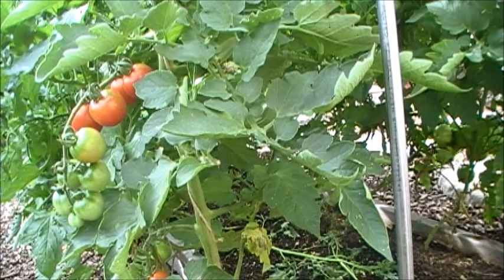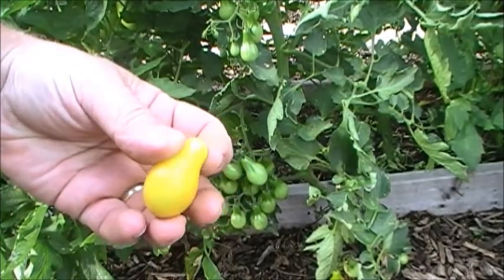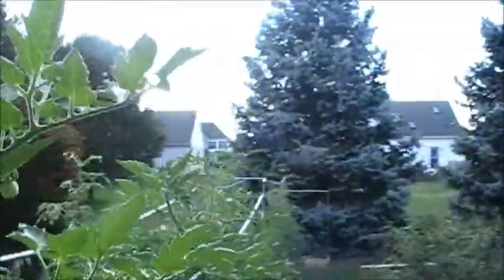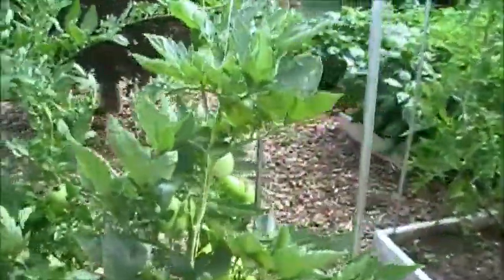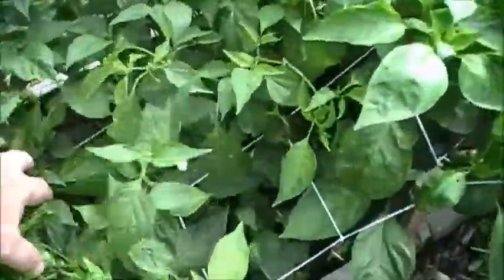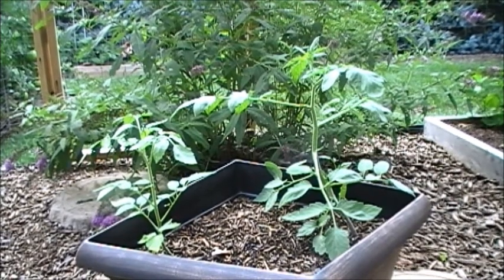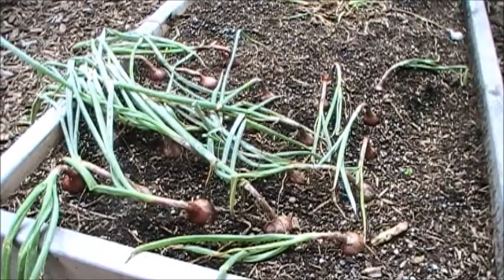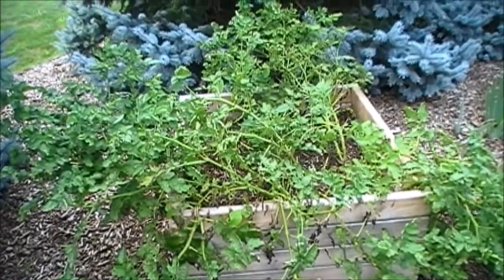Prune Your Tomatoes and Other Garden Discussions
This is my July 31st Garden Update. Pruning tomatoes, update on peppers, and how my onions and potatoes are coming along. Put in a second planting of green beans.